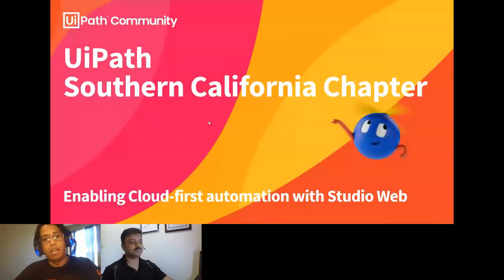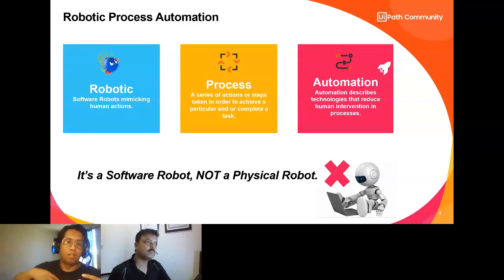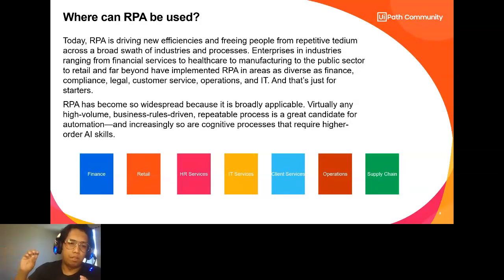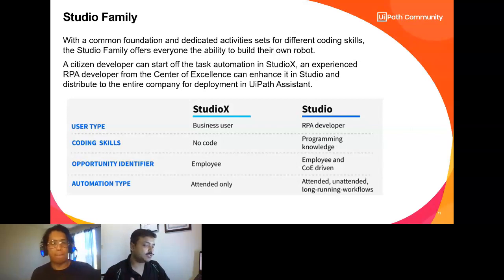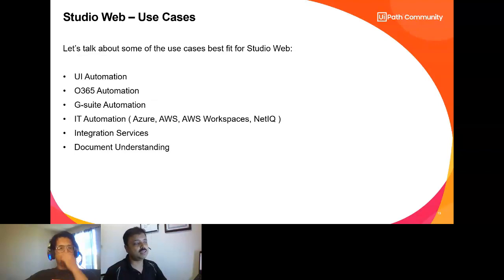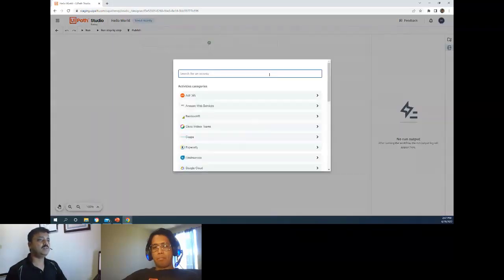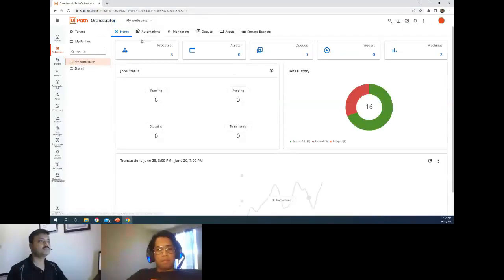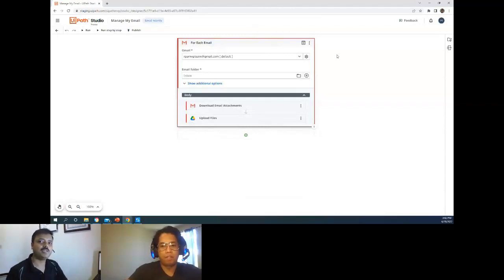UiPath Community - SoCal Chapter - Studio Web - June Event Topic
Let's take a sneak peak at one of the newest member of (Studio) family - Studio Web

Studio‌ Web is the entry point to the Studio Family, allowing you to start automating your processes from any browser window and any operating system.

Studio‌ Web is a browser-based automation development tool, for users who wish to start automating processes across online applications and tools such as GSuite, Office 365, IT infrastructure platforms, and more.

Your automations built with Studio‌ Web will work in Cloud with no further configuration or desktop installation needed. Once published, they can be scheduled to run on any operating system or triggered manually, by a calendar event, or by an external event.

You can also debug your Studio‌ Web automation directly in the UiPath Automation Cloud.